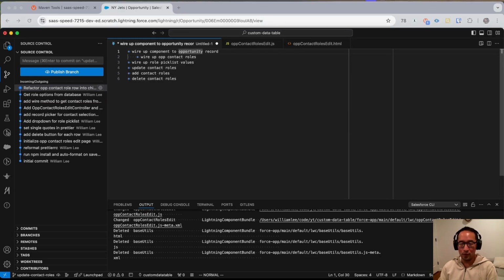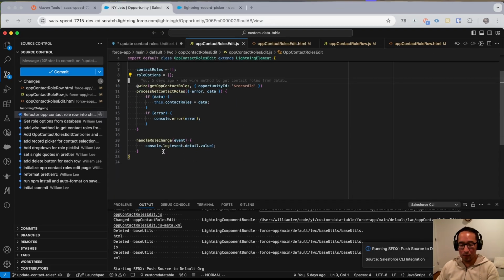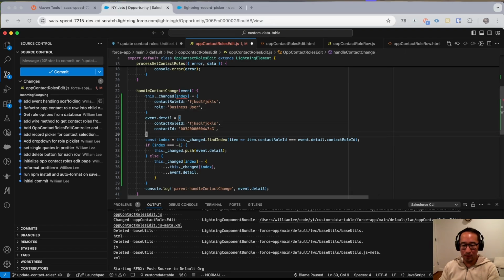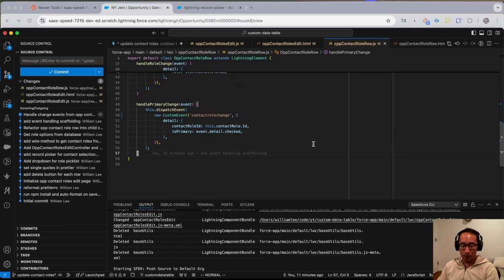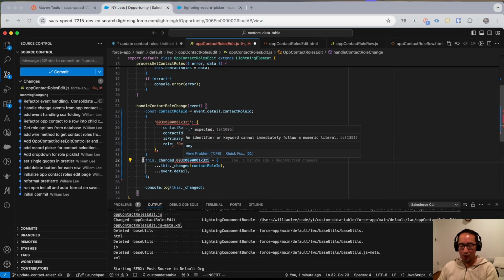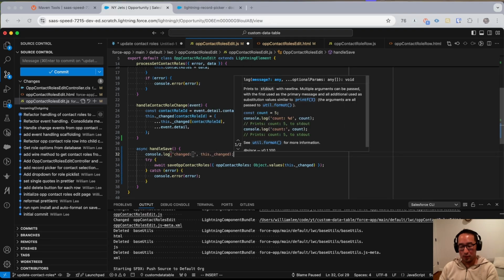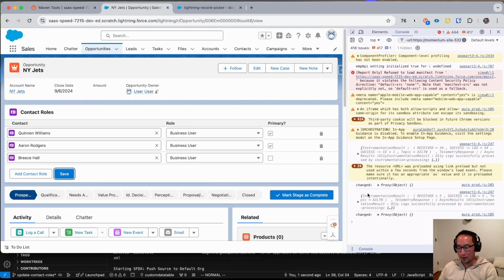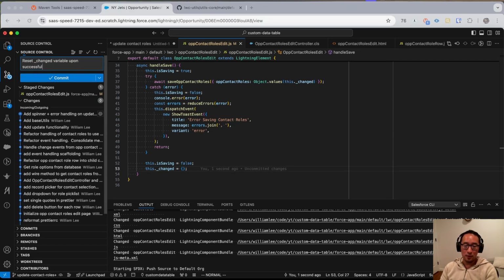Salesforce LWC Development: Coding a Lightning Web Component Data Table Live! Pt 3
In this video we work through handling events and passing them up to the parent.  We also start doing some saves to the server, including error handling.